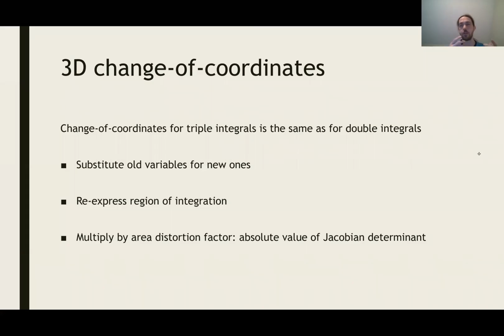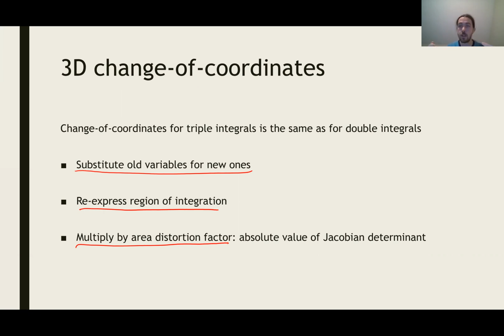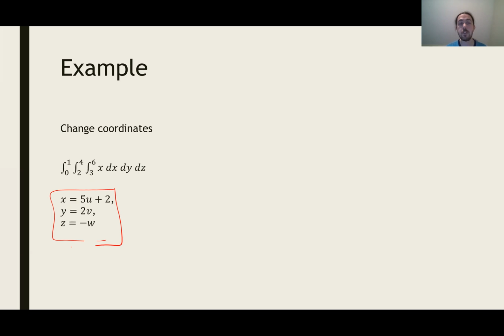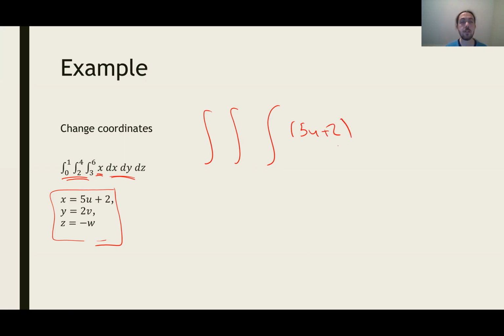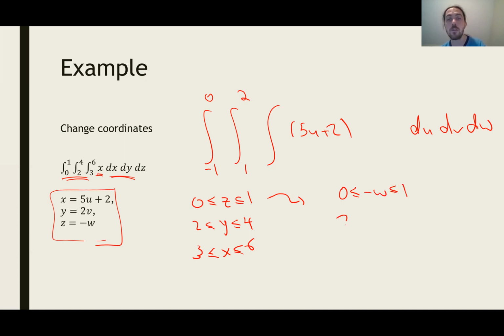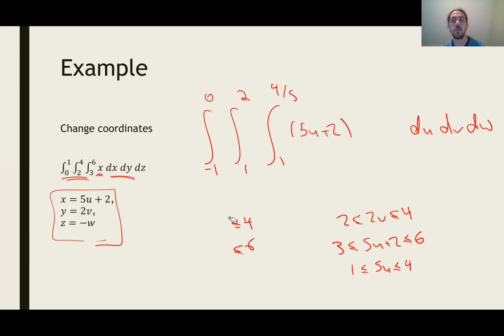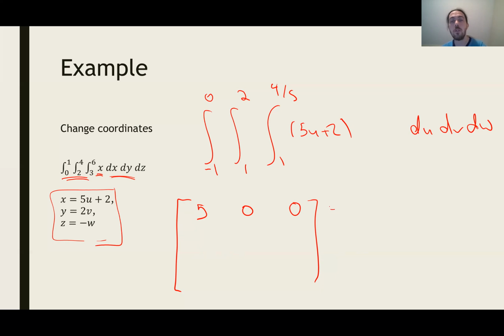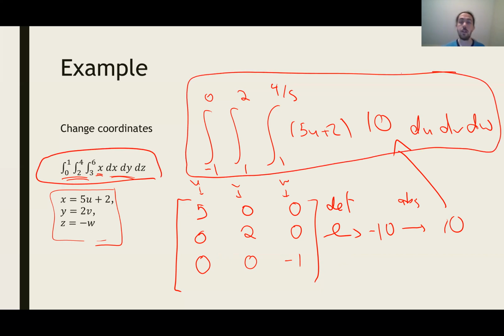Math 2374 Lecture 17C: Triple integral change-of-variables